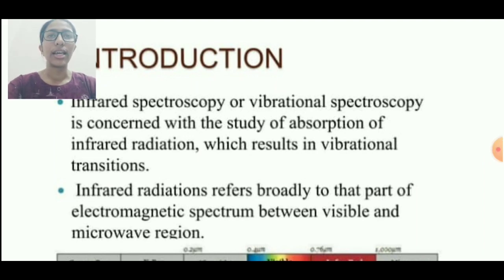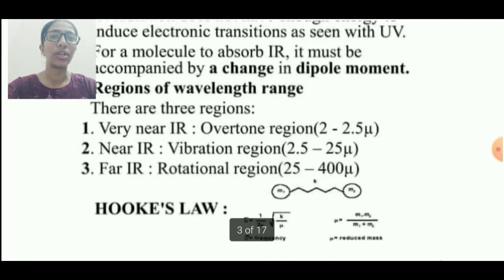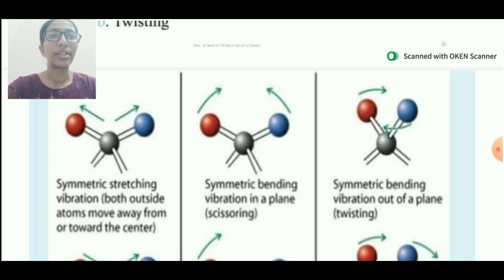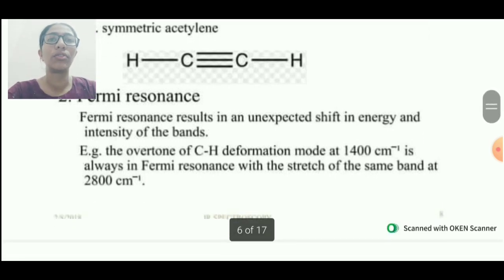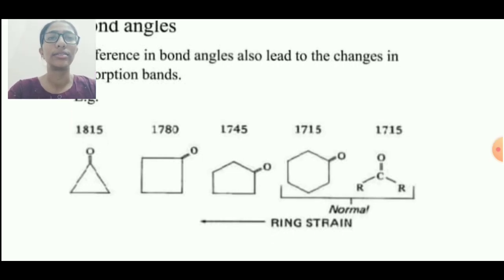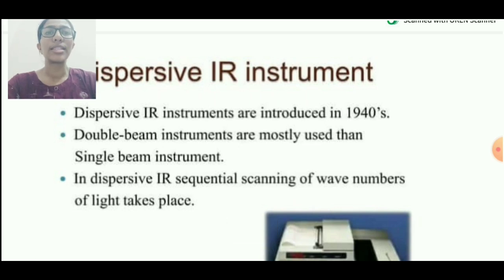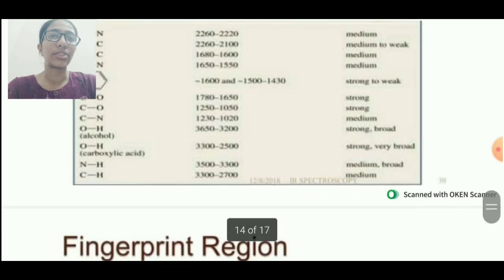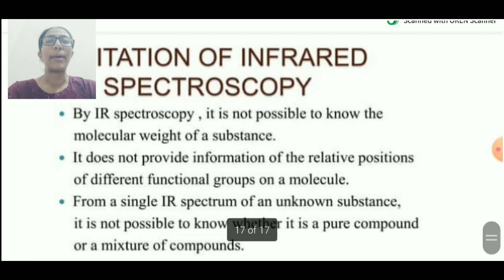Presentation | IR Spectroscopy